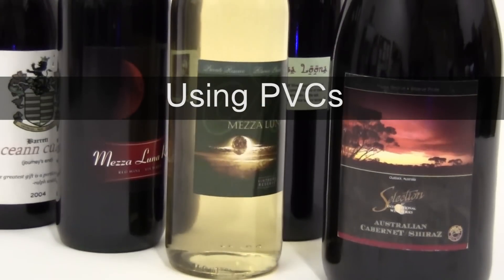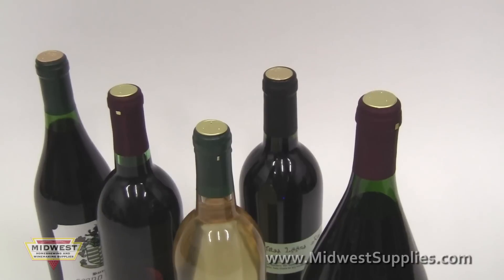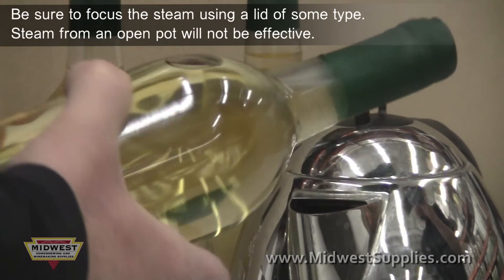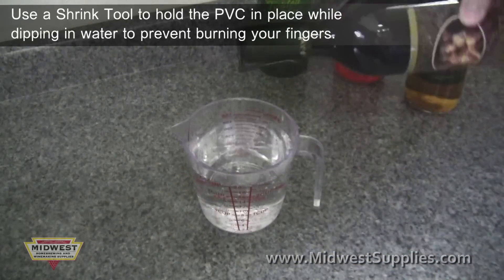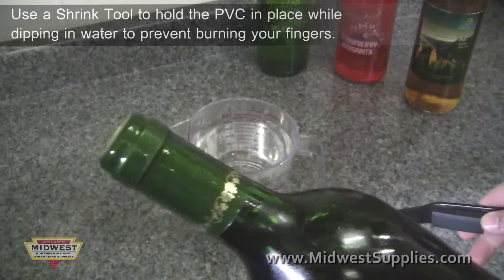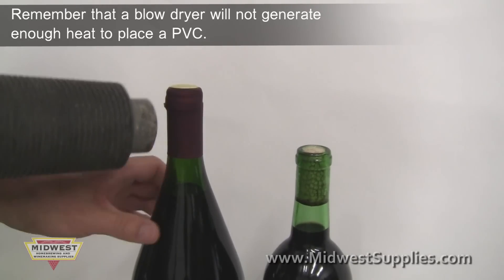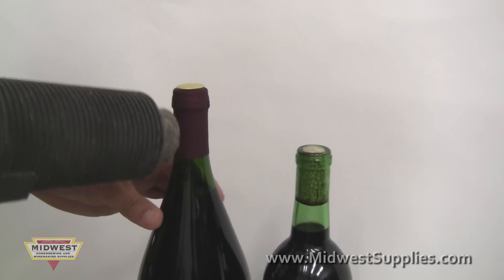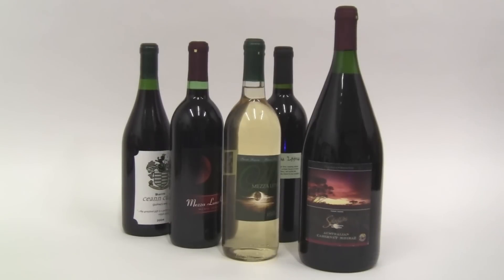Using PVCs - tips for adding PVCs to your wine bottles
There are a variety of methods for adding PVCs to your wine bottles. You can steam them on, boil them on, or use a heat gun. PVCs come in avariety of colors and designs.

Midwest Supplies also has offers the 2 in 1 tool: Bag Decapper & Shrink Tool